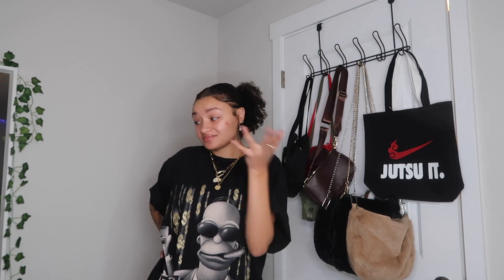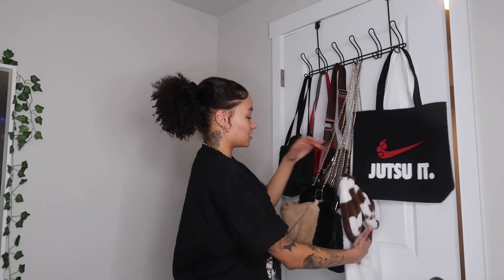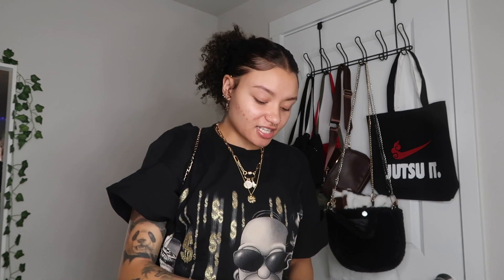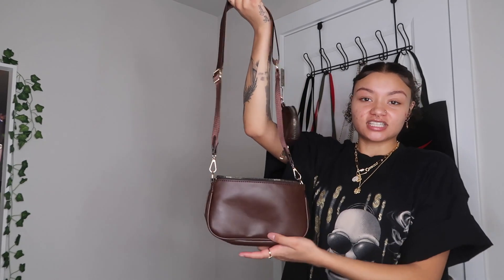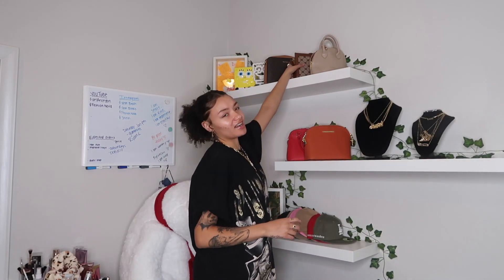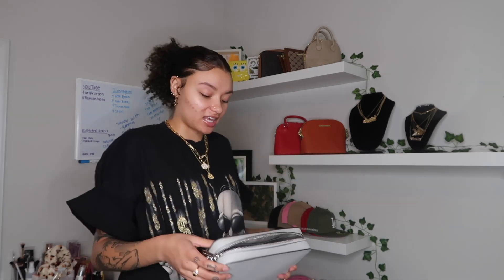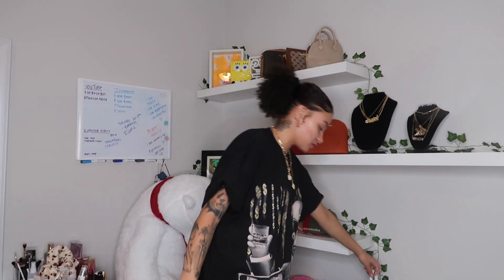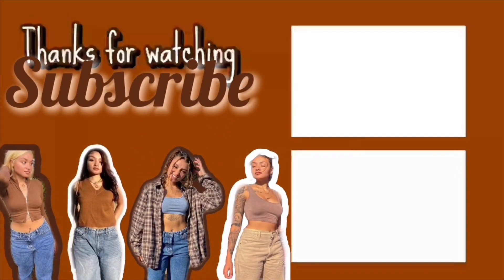MY PURSE/ BAG COLLECTION ** haul 👛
Don’t forget to join casscrew ✨